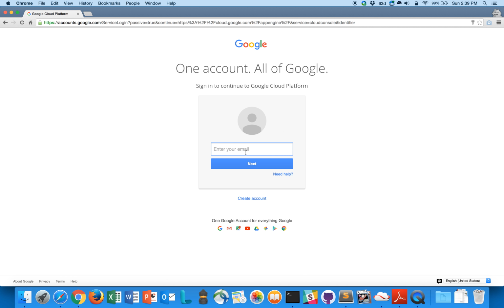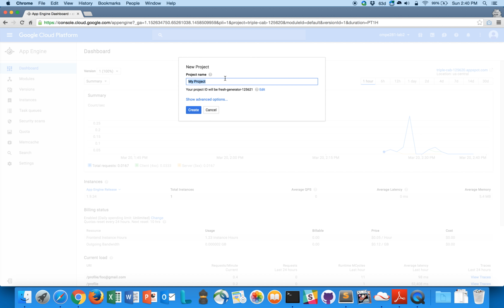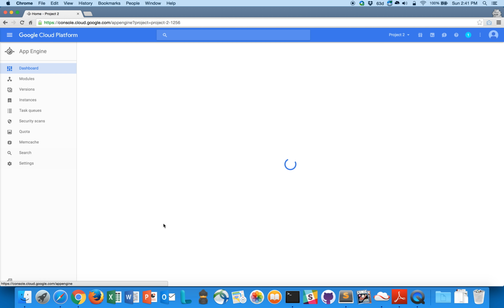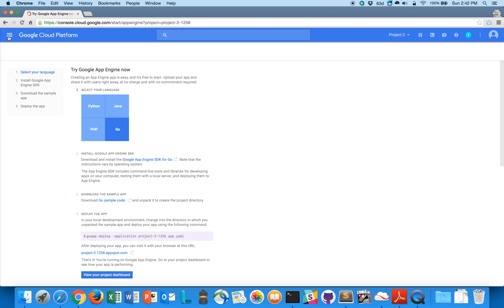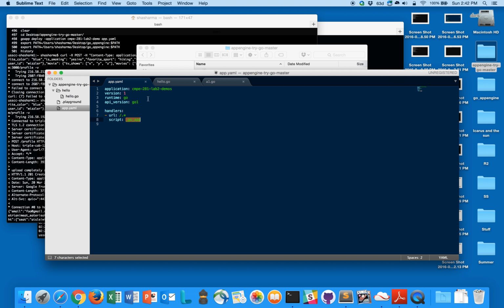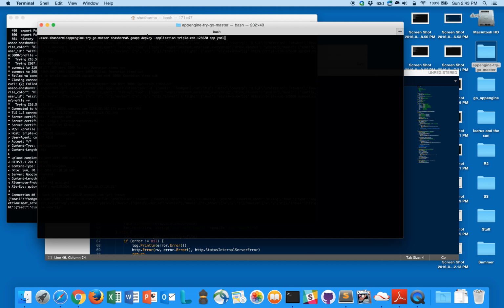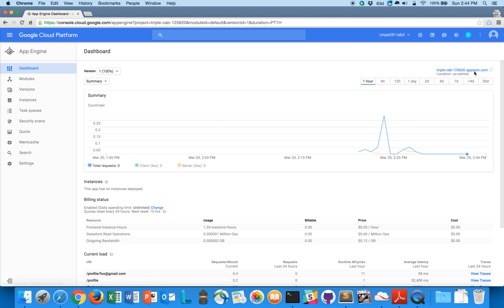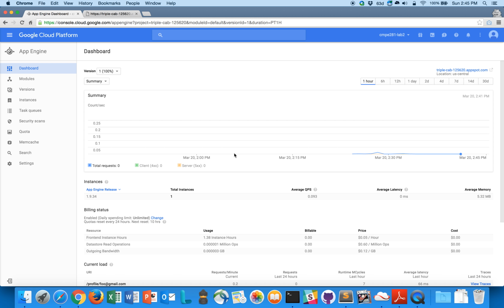CMPE 281 - Assignment 2 - Shaurya Sharma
Lab Assignment #2: Playing with Google Application Engine by Shaurya Sharma.